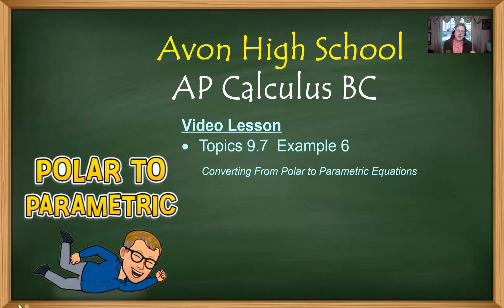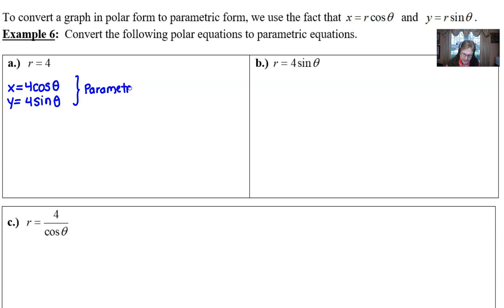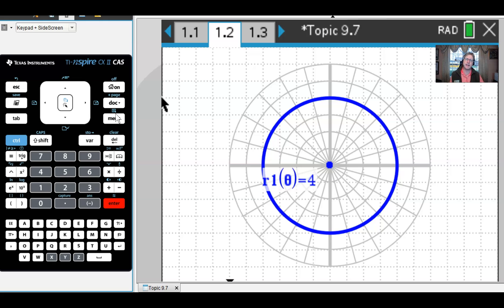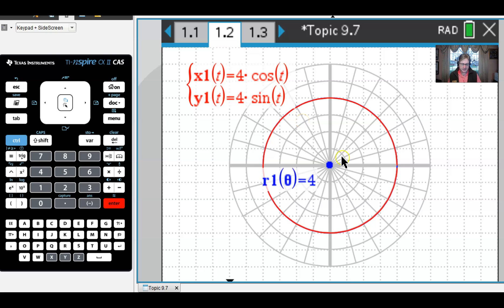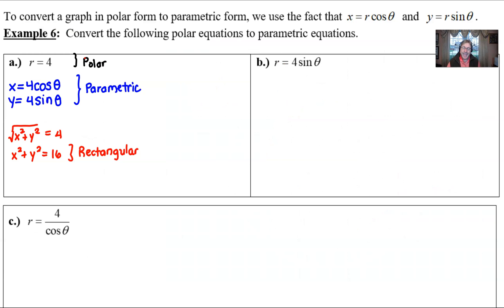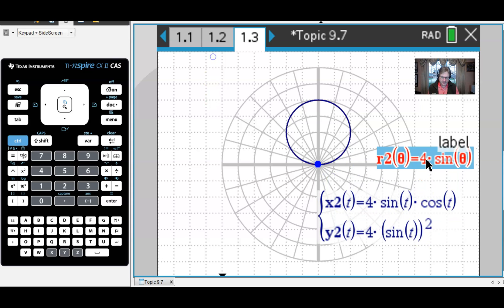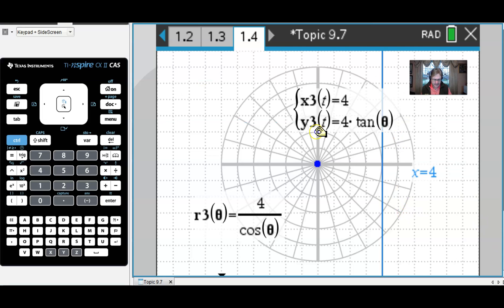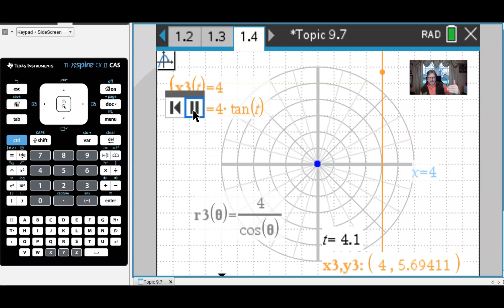Avon High School - AP Calculus BC - Topic 9.7 - Example 6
CONVERTING POLAR EQUATION TO PARAMETRIC EQUATIONS
In this video I will work through three examples that require the conversion of a polar equation to that of a parametric equation.  I will use graphing calculator technology to graph both forms to show their equivalence.